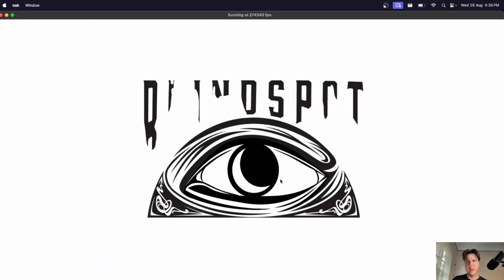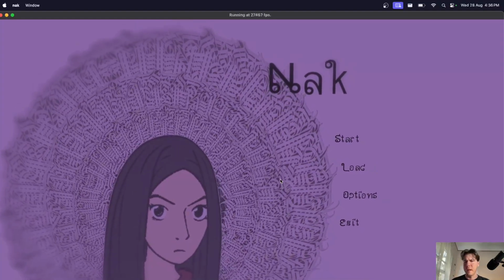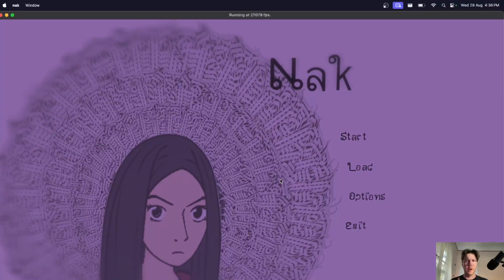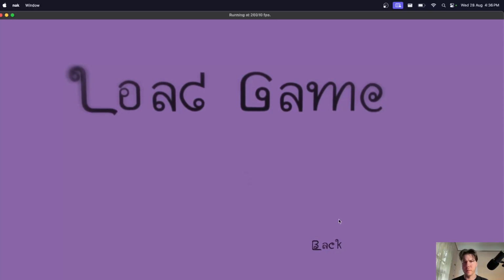Nak Devlog: Back on track